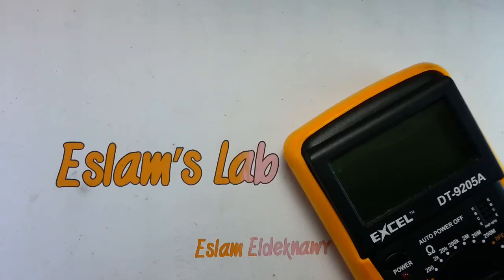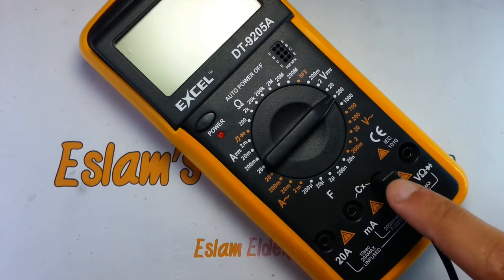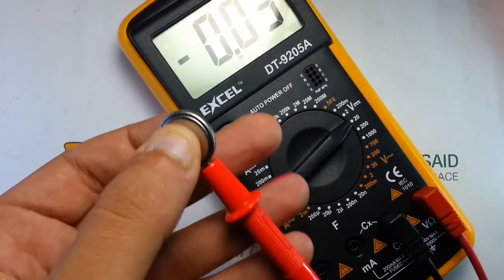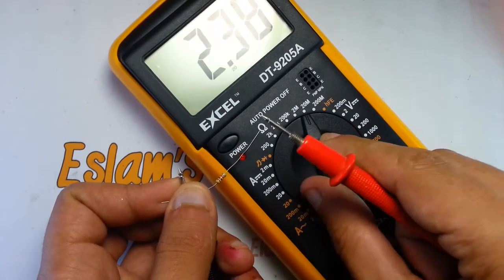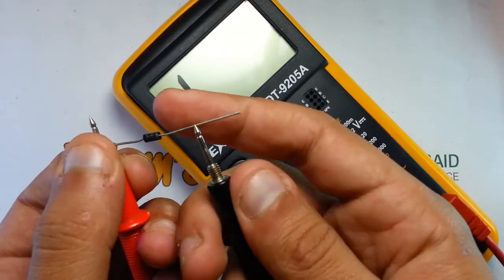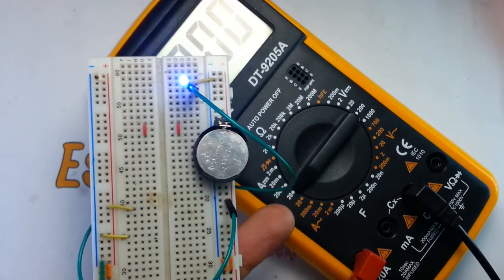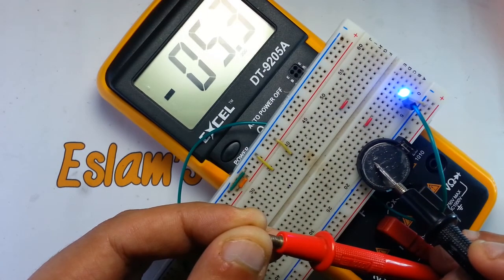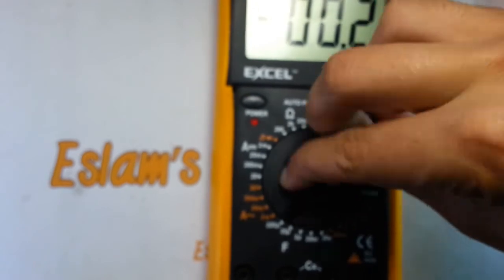How to use Multimeter and measure current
Where to buy 9205 multimeter ?!

The multimeter or avo meter is a very important device in electronics lab , it's used to test circuits ,measure volts ,amps , ohms and also capacitance.
let's see how can we use it

measuring volts :
when we want to measure voltage we have to know first the type of voltage AC or Dc the set the rotary switch on highest range if we don't know the value of the voltage before,